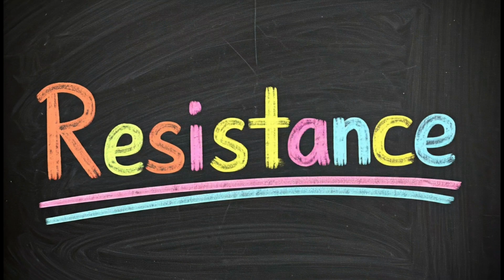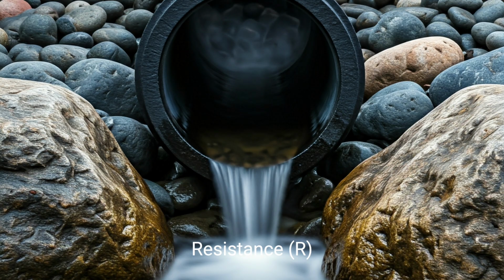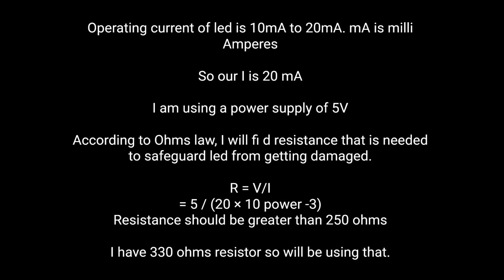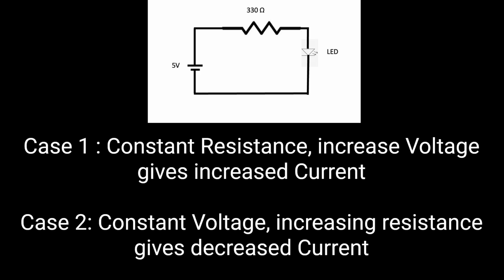Voltages, resistance, current and ohms laws explained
we will learn about voltage, resistance, current and their relation using ohms law.

We will do a real experiment to understand the corelation.